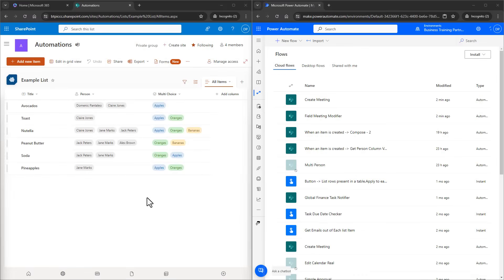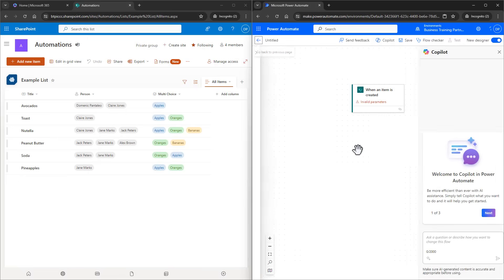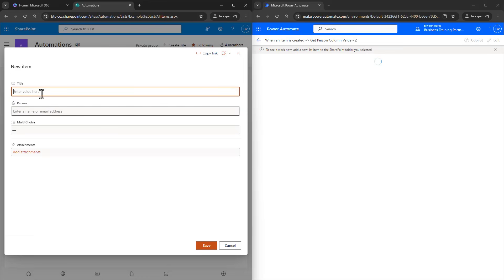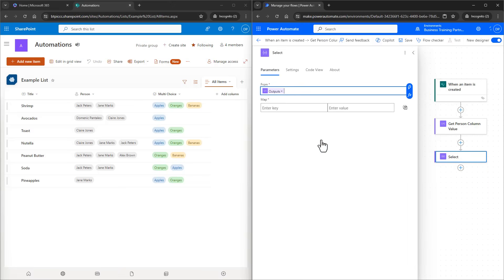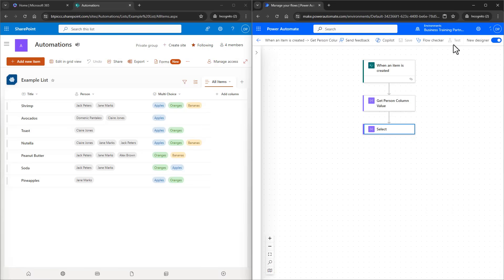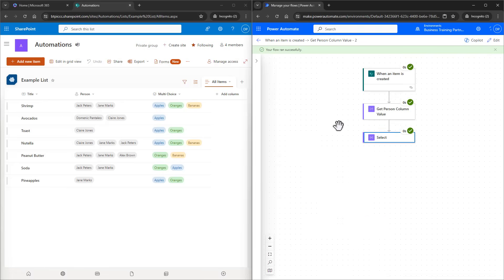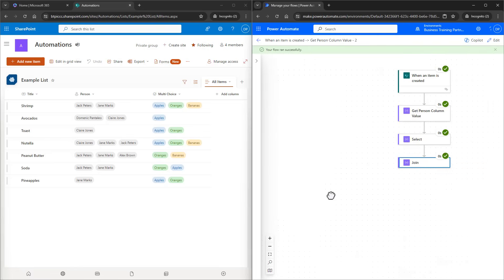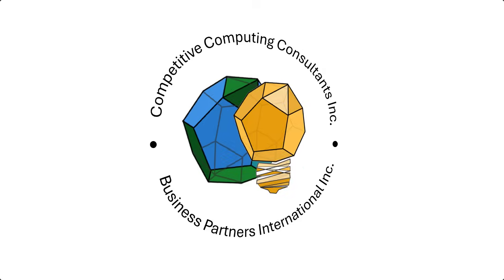Step-by-Step Guide: Using Multi Select Person Field from SharePoint in Power Automate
The Muti Select Person Field in SharePoint can be used to tag multiple people in a column within SharePoint. This video will show you how to get multiple choice people from a column in SharePoint out of an array of objects and use them within Power Automate.

Contents:
00:00 - The Multi Select Person Field in SharePoint
00:35 - Viewing the Output of a Choice SharePoint Column
01:51 - Use the Select Action to Extract Emails
03:10 - Extract Array Indices in Power Automate Using the Join Action
04:07 - Emails from an Array in Power Automate